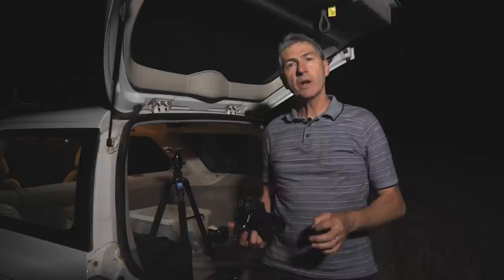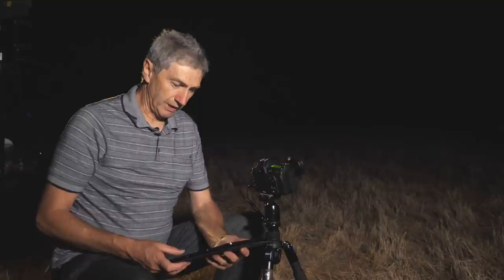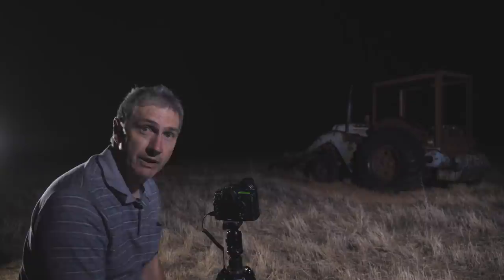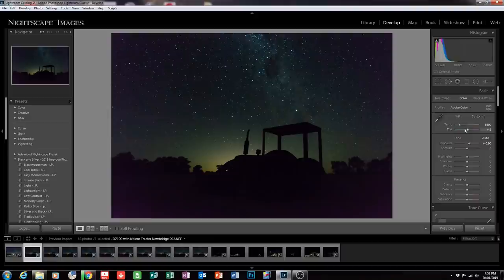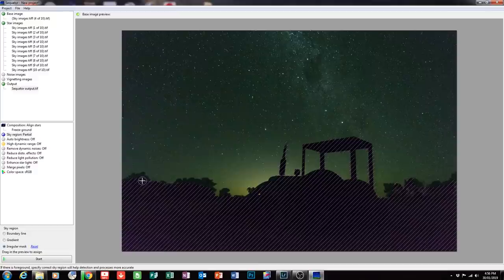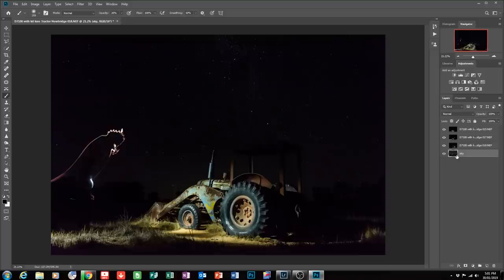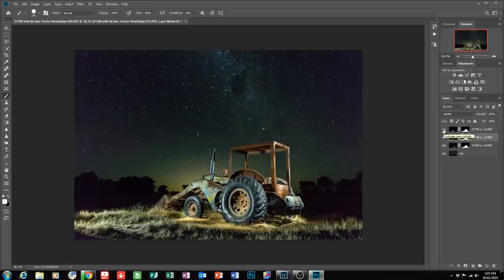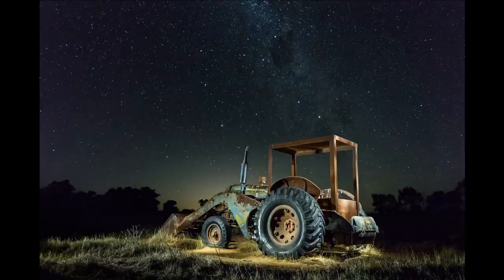Nightscape Photography with Standard Camera and Kit Lens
Today we look at shooting the night sky with a standard crop sensor camera fitted with a kit lens. As well as that we take a detailed look at the post processing of the image to get the most clarity and detail out of it.

Equipment I use:

Nikon Z6
Nikon D750

Yongnuo RF603nii   remote triggers
DJI Mavic 2 Pro Drone
Godox Flash Equipment
LED Lenser P7.2 torch
Z96 continuous light
Syrp Genie Mini
Sky Watcher Star Adventurer

Video Equipment:
Panasonic G9 camera
Panasonic GH3 camera
Panasonic 12-35 f2.8 lens
Panasonic 14-140 f3.5
Panasonic 25mm f1.7 lens
Z96 video light
Yongnuo YN300 video lights
Sennheiser Radio Microphones